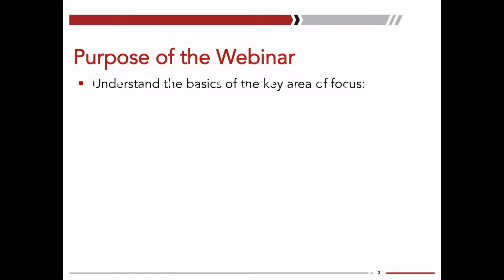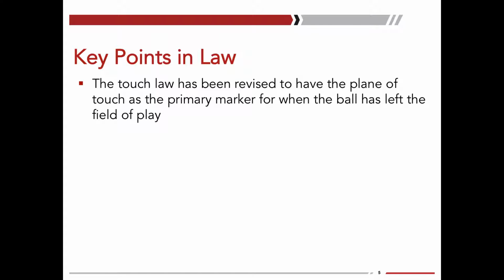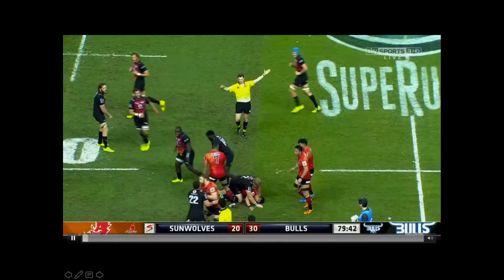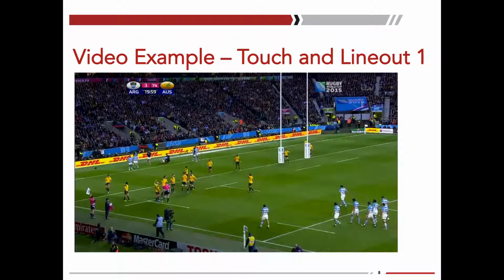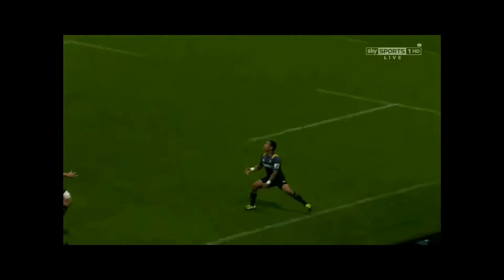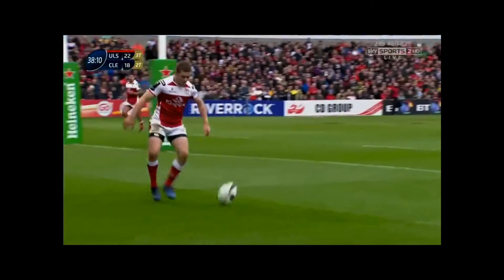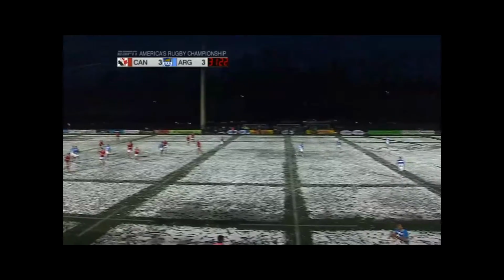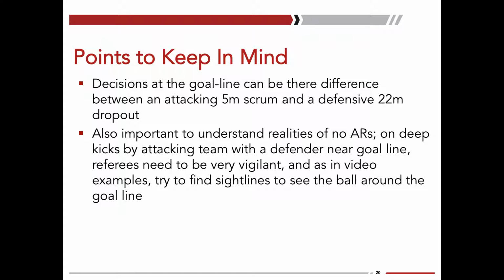170208 LIG Webinar Series Global Law Trials